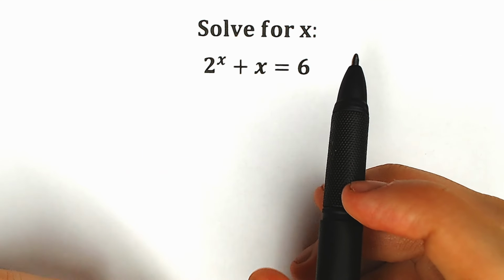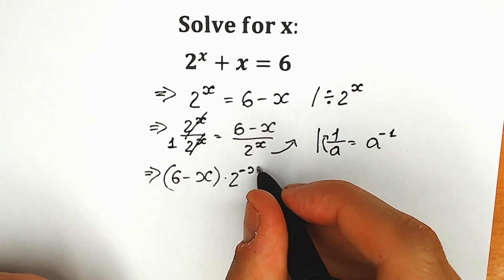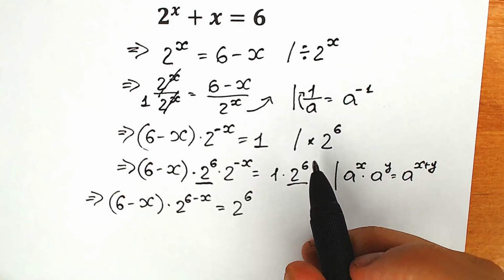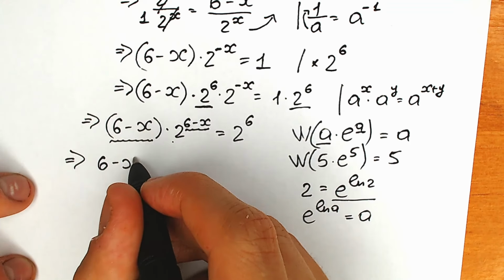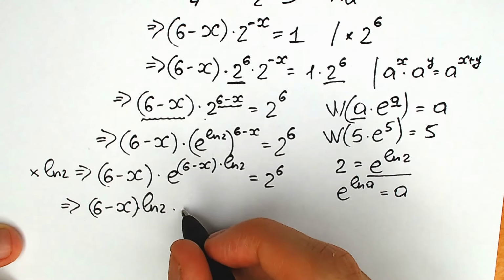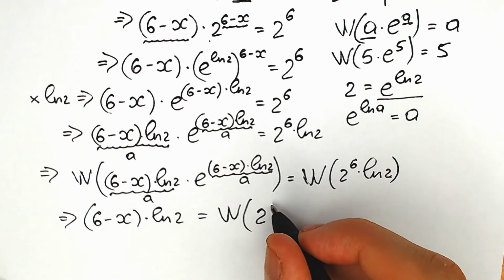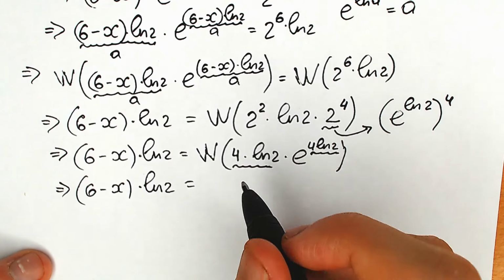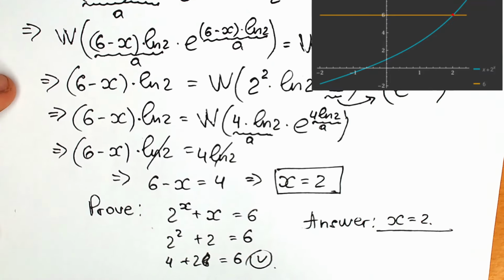Math Olympiad Question for Expert Students | Can you solve?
A nice math olympiad problem. Can you solve for x?
Hello, my friend! Today, I’ve got a great math problem for you. I’d love to hear your thoughts! Share your solutions and ideas in the comments below. I truly appreciate you taking the time to watch this video!

🔴   Math Olympiad Question for Advanced Students